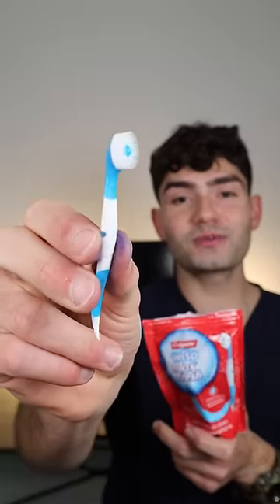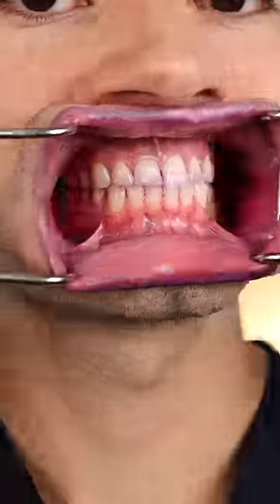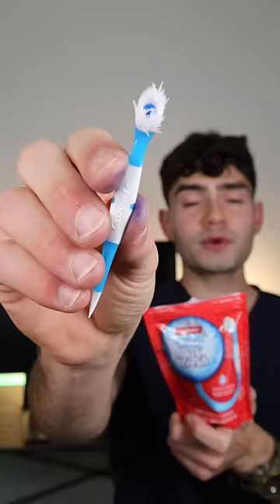Colgate Wisp Travel Toothbrush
How well will a Colgate Wisp, a tiny travel toothbrush, clean my teeth?